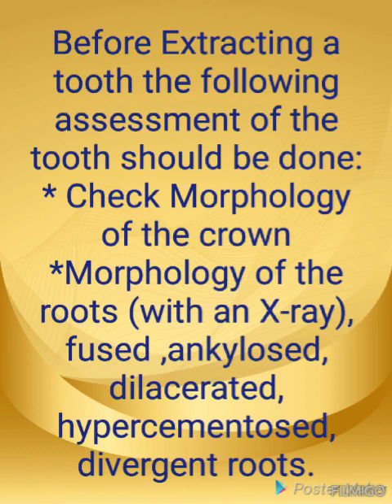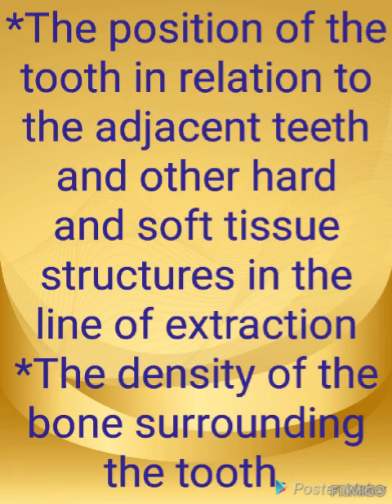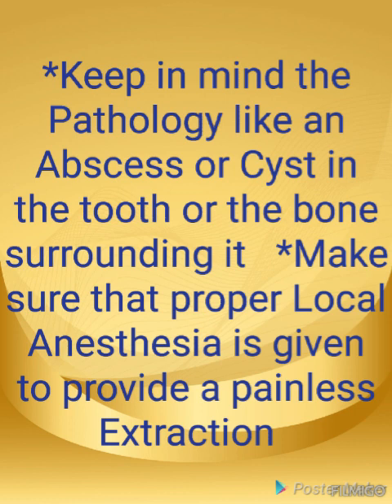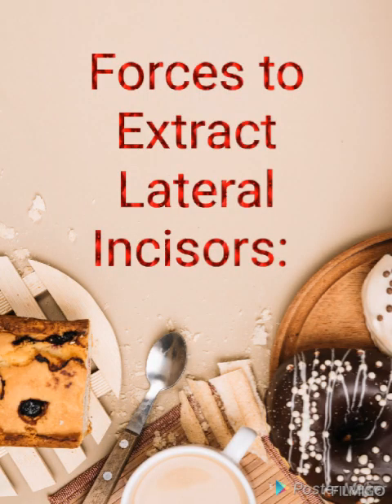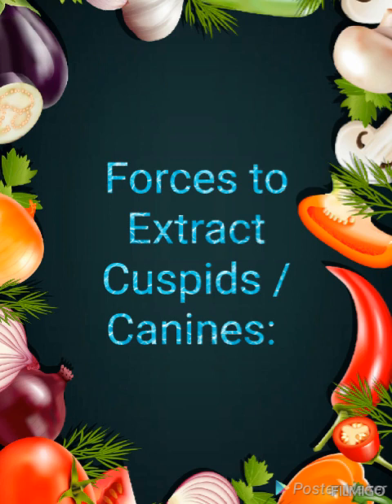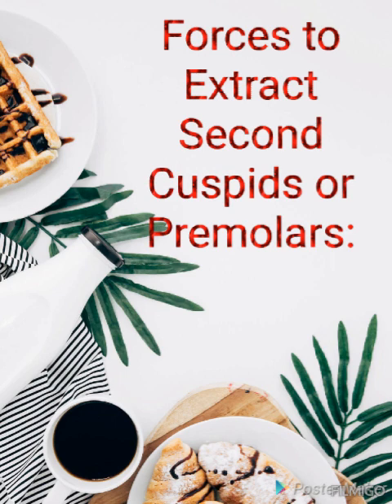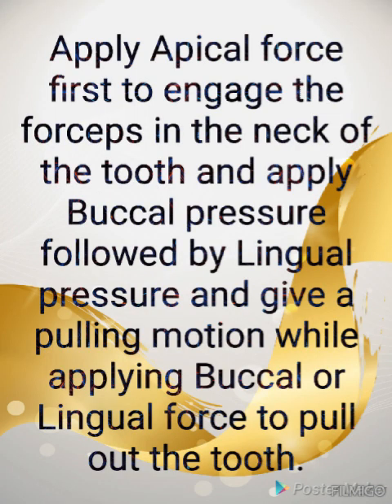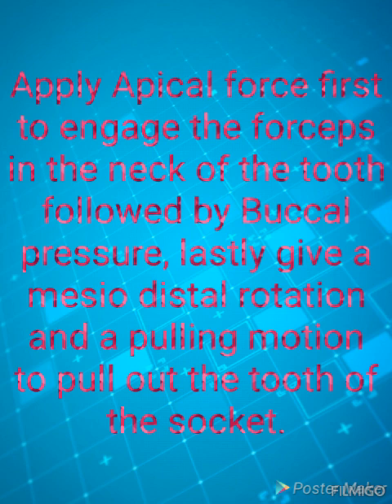Movements for extraction